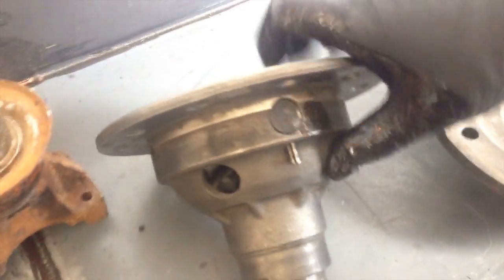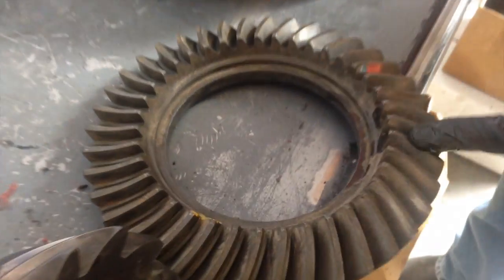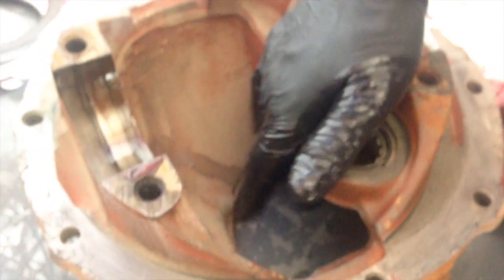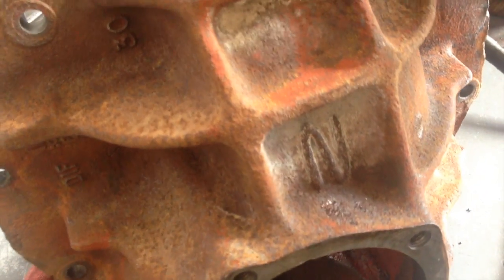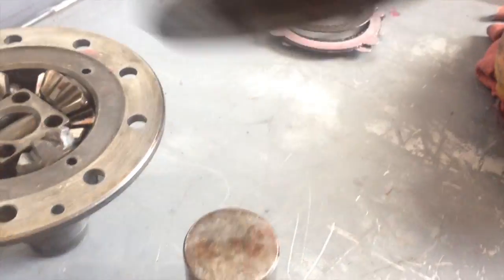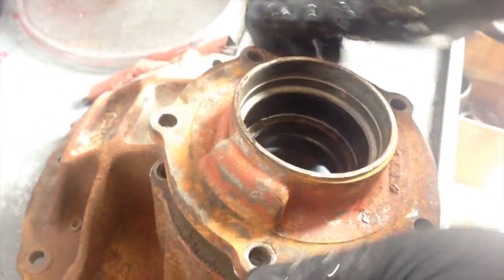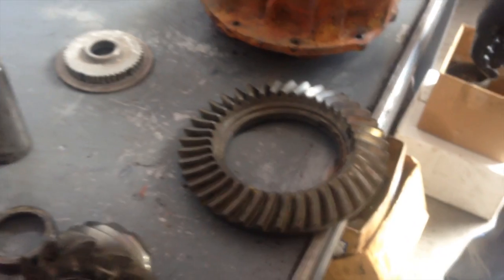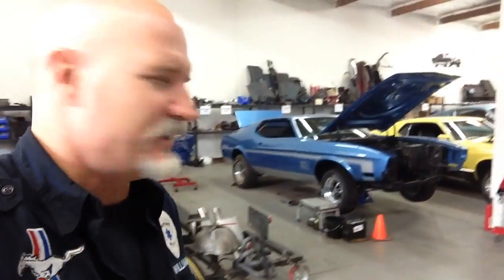Investment Opportunity 1971 J Code 429CJ Mach 1 MustangMedic Project - Day 58